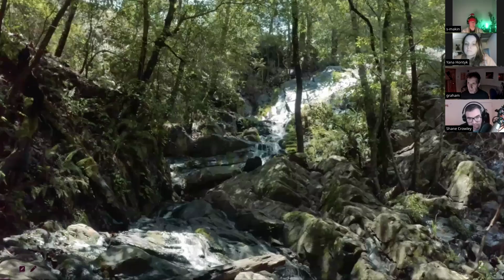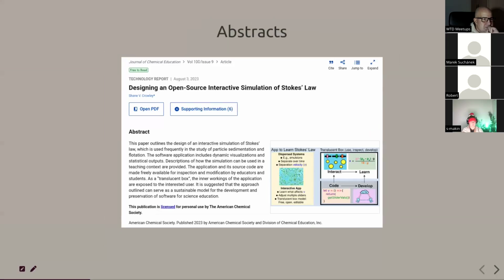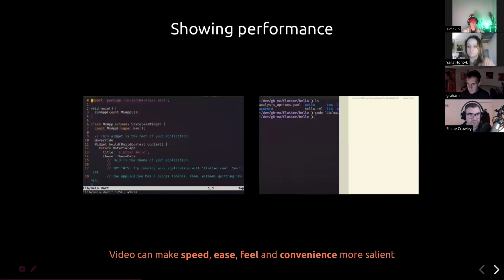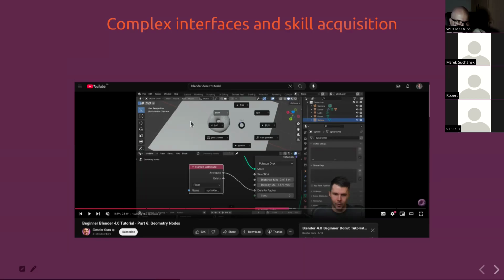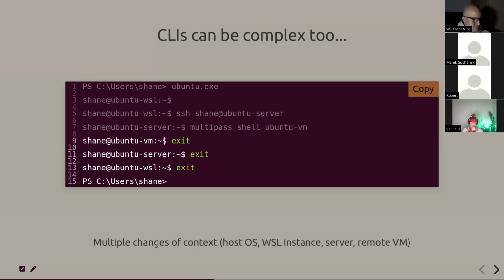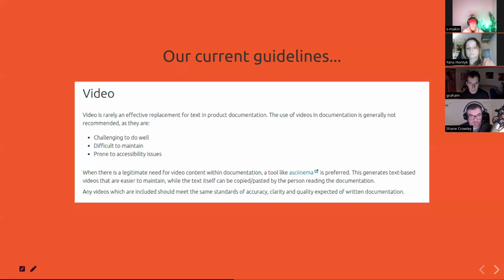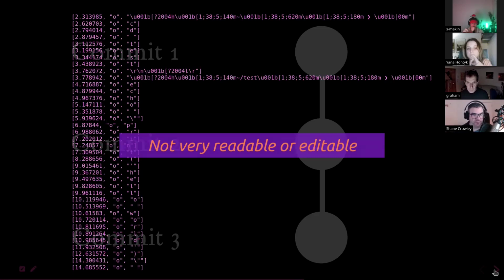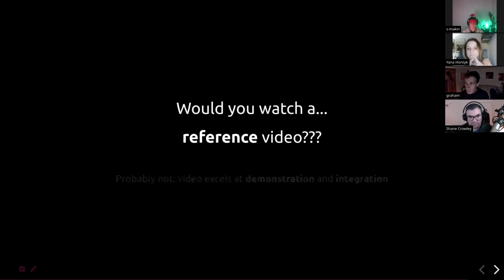WTD Ireland December 2024: Video and Documentation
Our kick-off session after a hiatus with an insightful talk on the role of video in documentation by Shane Crowley, a Technical Author at Canonical Ireland. In his own words:

Most software documentation is text-based. Video often seems like a poor alternative. Videos are difficult to create, maintain and version. Some videos should probably just be plain text, such as a video that consists solely of terminal commands. Video can, however, be a natural solution for specific kinds of documentation problem. An obvious example is a graphical application with a rich and responsive interface.

In this talk, I discuss how:
- Certain kinds of interface are best demonstrated through video
- New tools make video documentation easier to create and maintain
- Video is well suited to documentation for acquiring skills or understanding

Even if we choose not to use video, thinking about what video does well may help us write better documentation.